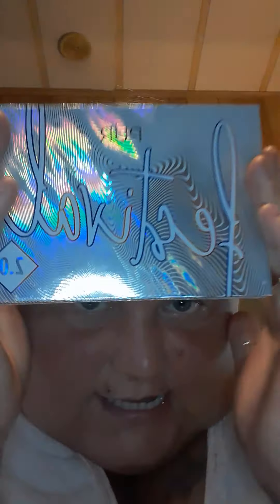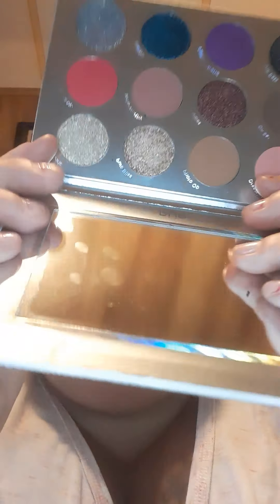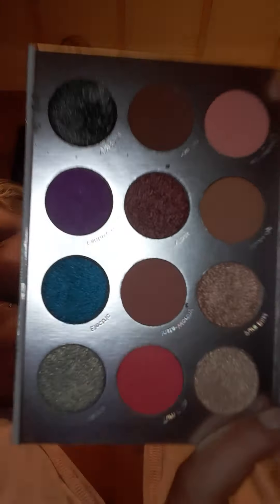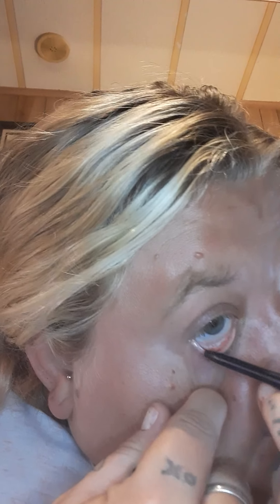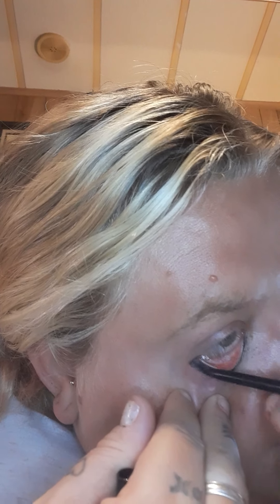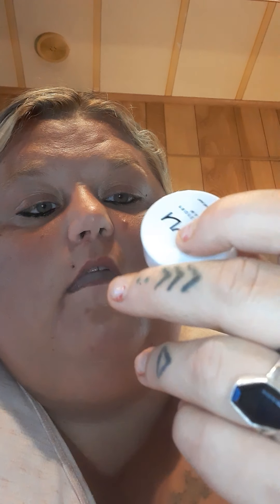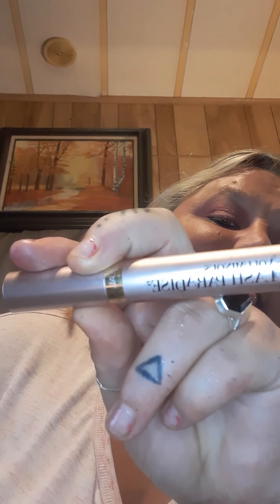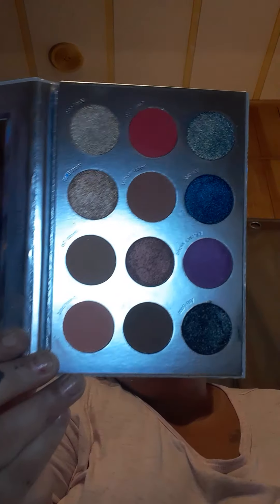Makeup look using the Pur Festival 2.0 pallete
New makeup look using the Pur Festival 2.0 pallet. I got this pallet in my BoxyCharm for last month (July 2020).